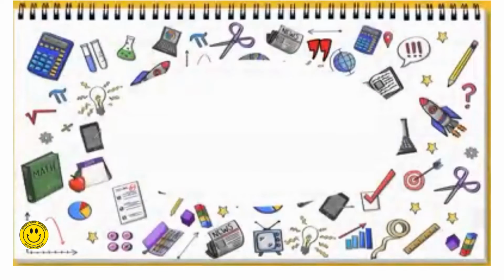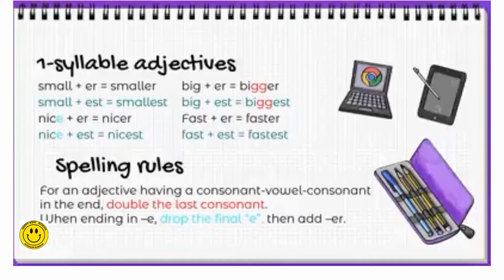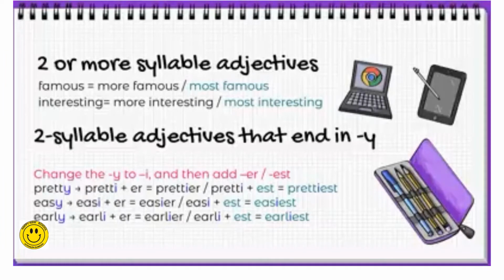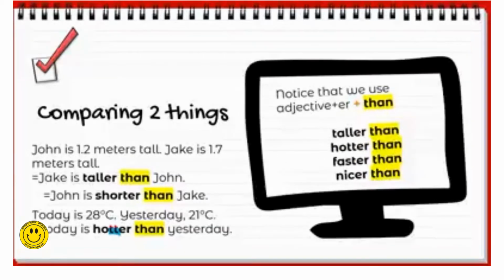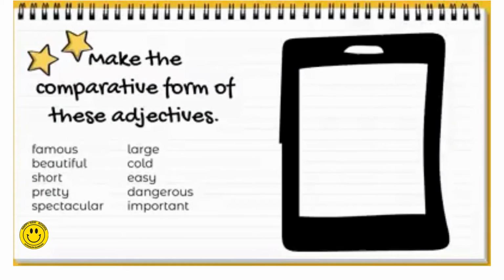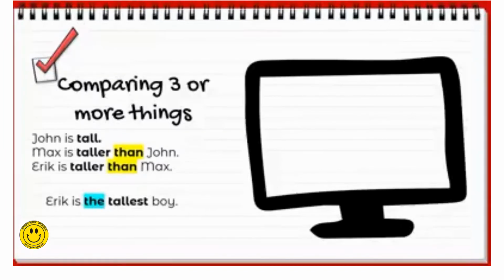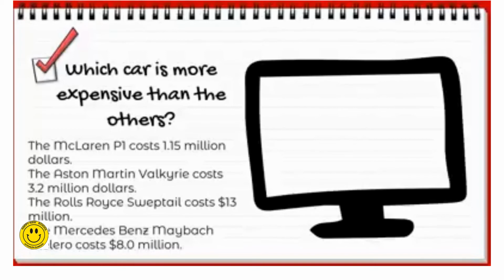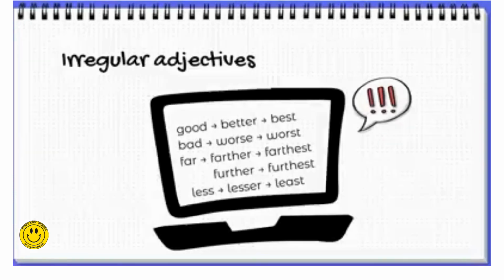Grammar 3 rd grade- comparative and superlative adjective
Niños